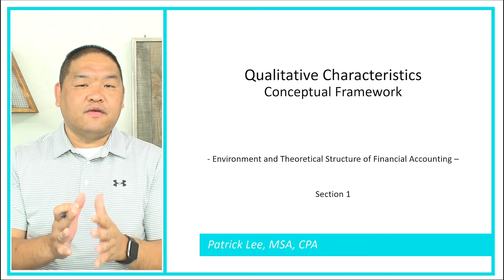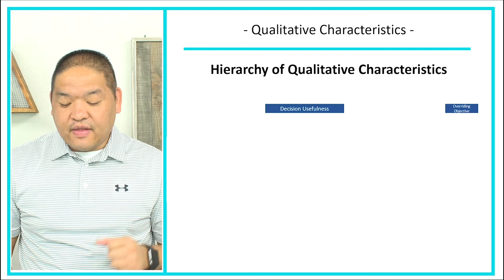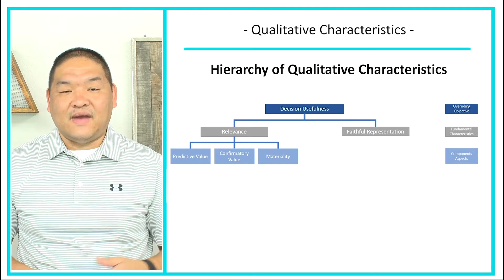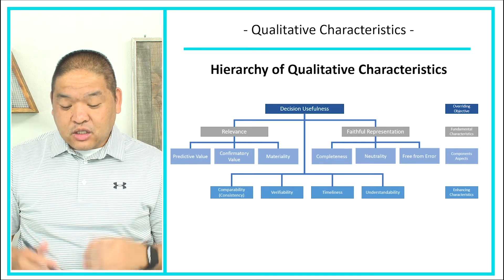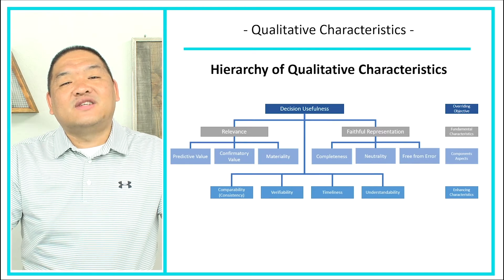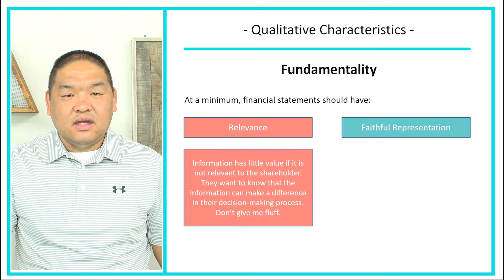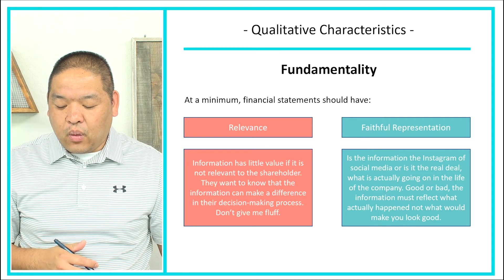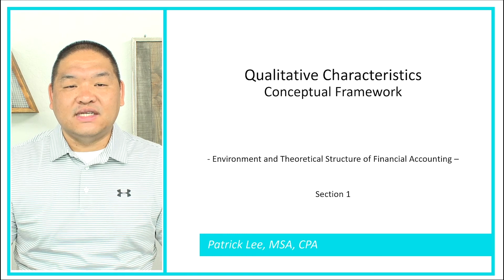Intermediate Accounting - Lesson 1.9 - Qualitative Characteristics